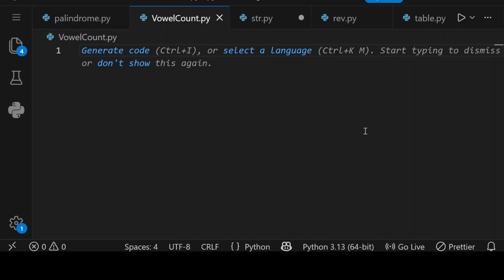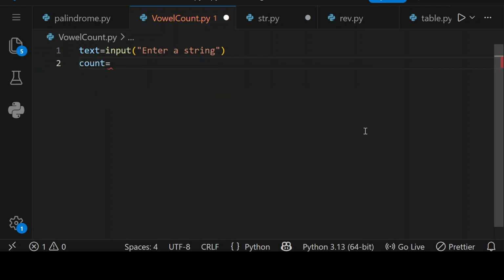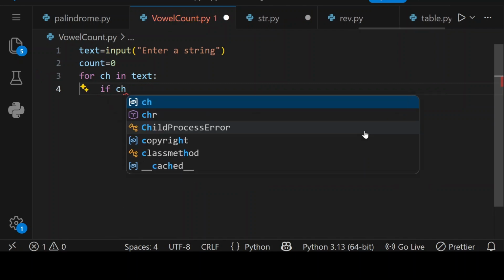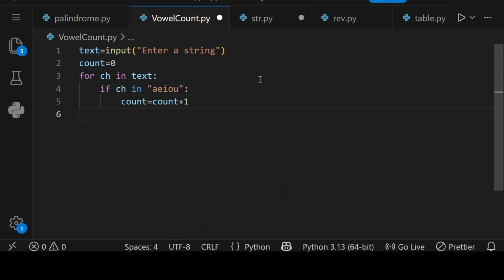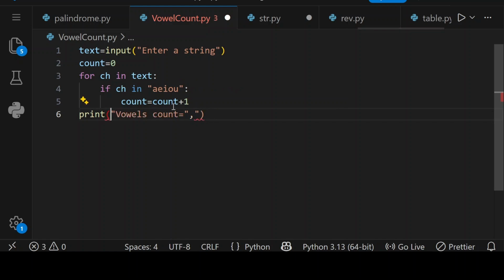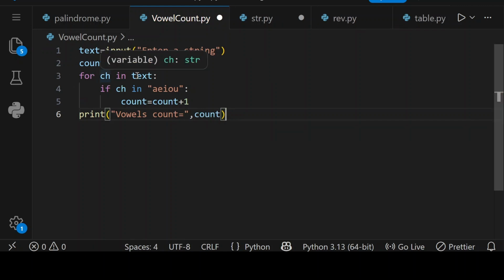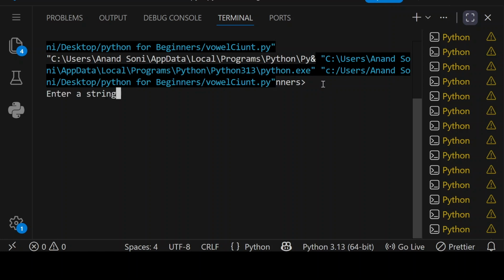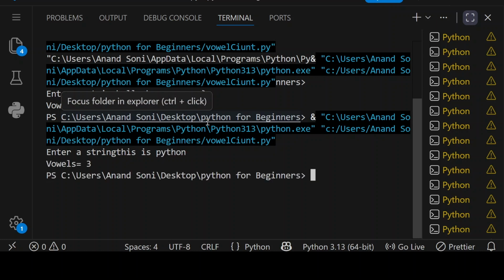Count Vowels in a String Using Python 🔥 Beginner Friendly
Learn how to count vowels in a string using Python with this beginner-friendly tutorial 🔥 In this video, you will understand how to use a for loop in Python to check and count vowels easily. This Python string program is perfect for students, beginners, and anyone learning Python programming from scratch.

Topics Covered:

Python string handling
Using for loop in Python
Counting vowels in a string
Beginner Python programs

If you are learning Python basics, this tutorial will help you improve your logic-building skills step by step.